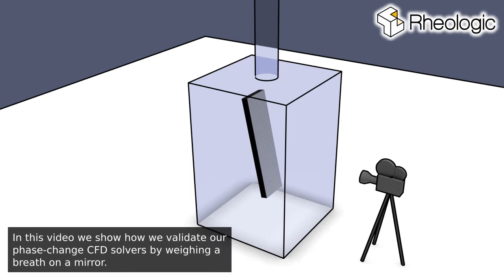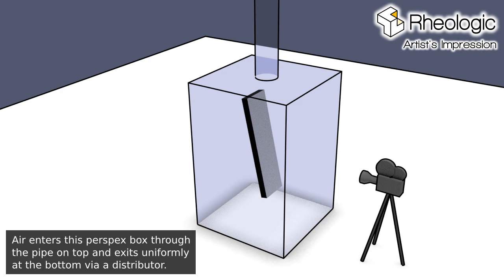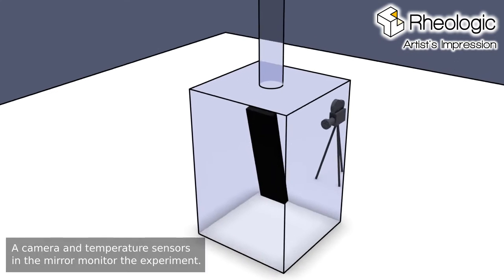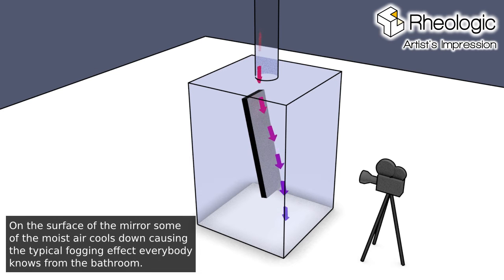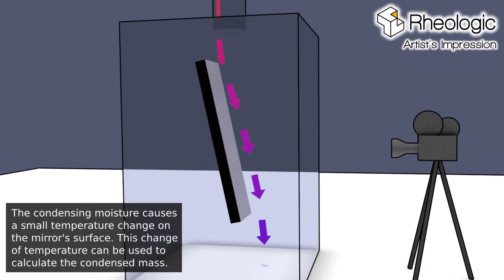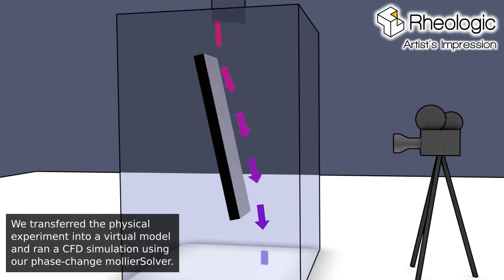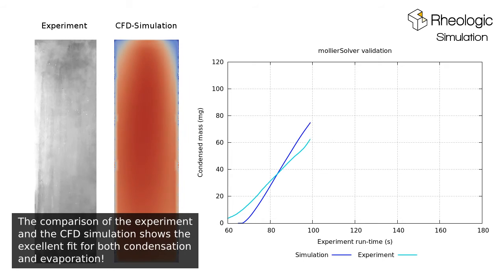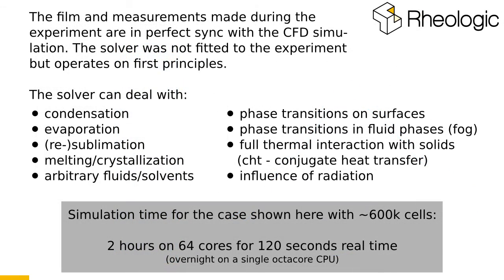Moisture condensation & evaporation CFD simulation with OpenFOAM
CFD simulation of moisture phase transition and comparison to experiment.